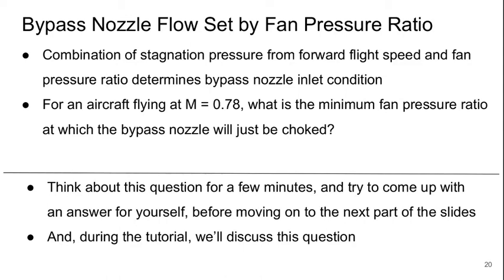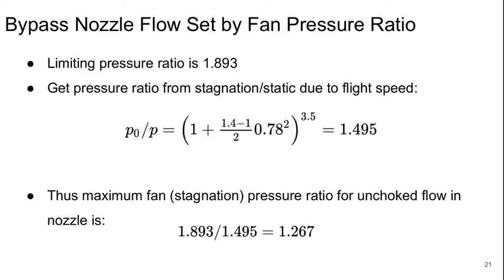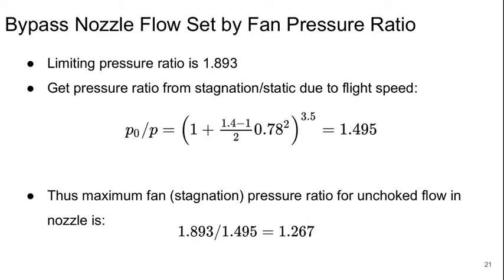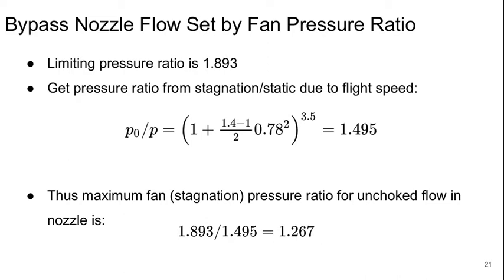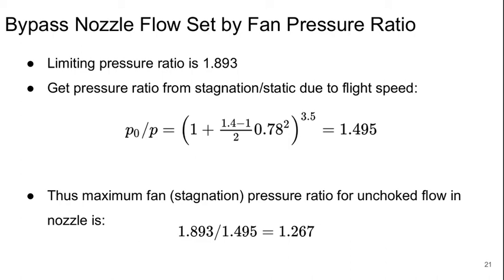Aerospace Propulsion Lecture 12 part 5